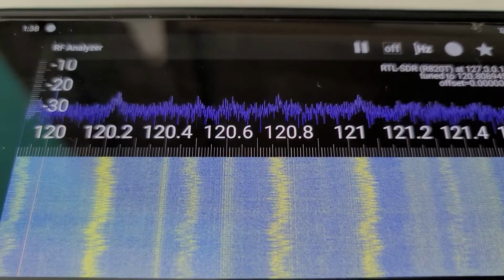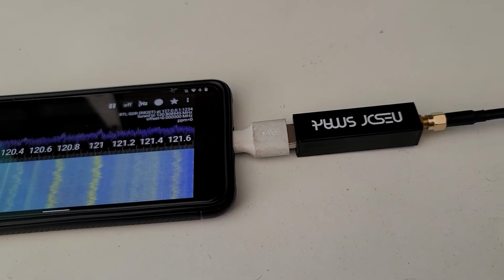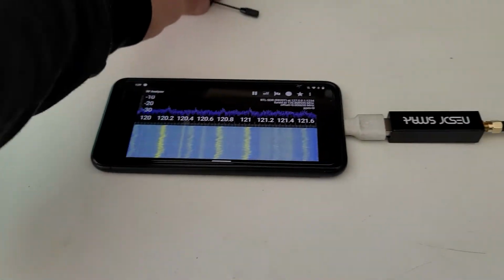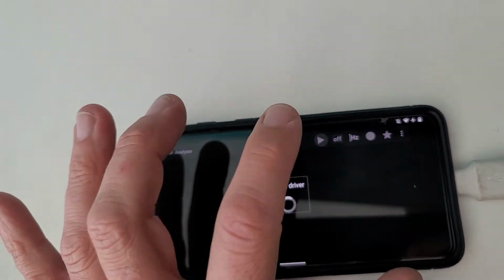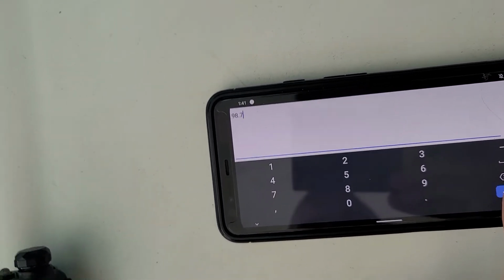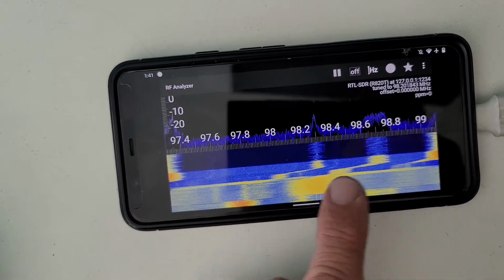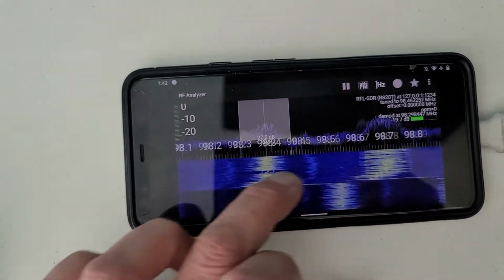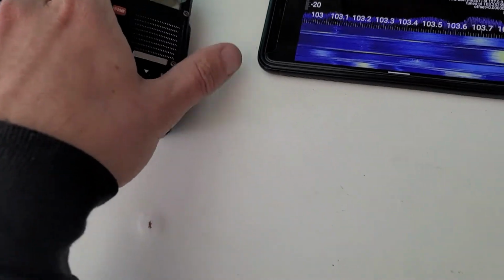SDR - The Future of Off-Road & Overland Radio Comms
Below are links to the majority of the products I am using in my Jeep currently. If you have any suggestions or questions leave a comment I try and respond to all of the logical ones :)

Newest Links:

SDR With Antennas Kit

Ozone Machine
Anbull portable refrigerator
Joy TuTus Window Screen
Foxpeed Jumper
DeWalt Die Grinder
Carbide Bits 1/4in
DeWalt Battery Clips
Molle Pouch Large
Molle Pouch Small
Locking Hood latch
Autowit Jumper
AirBag 1000HD
Nylon Straps
Nylon Straps w/clips
Side Indicators
Front Indicators

Overlanding/Bugout Equipment:
Fridge Alpicool
Mobile Wifi
TV/USB:C Panel
Battery Bank RockPal
HDTV Antenna
Solar Panels
Solar Cables
Parallel Branch Connector (Solar)
SmittyRoof Mount
Nintendo Switch
KingBox (unavailable):
Air Matteress (Fits perfectly in the back of a JKU with the rear seats folded down)
Stove 15,000 BTU (High heat secondary Stove)
Multi Fuel 6800w Stove (Stove used on the Tailgate stove arm)
Light Fast Drying Water Shoe

Must Have Jeep Upgrades:
Tera Flex Tailgate Carrier
Hellwig Sway Bar
Rear Rollbar Side Molle Bags
LED Headlights
Under Steat Storage Driver
Under Steat Storage Pass
Paw Print Taillight Cover (Yes This IS a must have)
**JSCAN OBD II Bluetooth Scanner (Pair This Model Unit With JSCAN)
Air Filter
Brakes (Great brakes at an amazing price, makes a TON of brake dust)
Rear Seat Adjustment Blocks (changes the geometry of the rear seats to "recline" a little more making it much more comfortable)
Side Sill Guards

Tools Recommended:
Dewalt Tools (look for cheapest, should cost roughly $500 USD)
Rivet Nut Tool
EDC Gerber EAB Pocket Kinfe
DC Clamp Meter

Safety Equipment:
Fire Extinguisher
First Aid
ResQMe (I have always had one of these in EVERY vehicle I own for over a decade now)

Misc/Unsorted:
Water Fill
Tent Poles
Tailgate Table Hinge
Sink Pump
BaoFeng BF-F8HP
Drill Pump
Dredge Magnet
Console Cover
Phone Bike Holder
Trunk Organizer

TJ Amaazon Links:
Hood Fans
Thermostatic Relay (out of stock/ search for similar or "12v thermostatic relay")
Louvered Hood
Camera Monitor
Locking Hood Latches
Fender Flares Front
Fender Flarers Rear
USB AUX